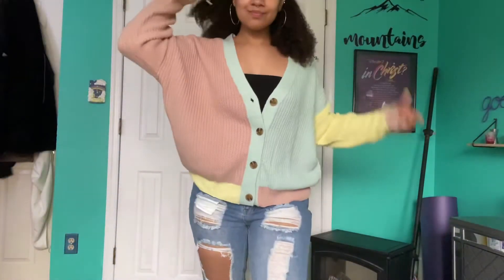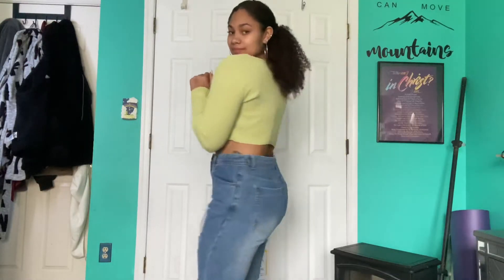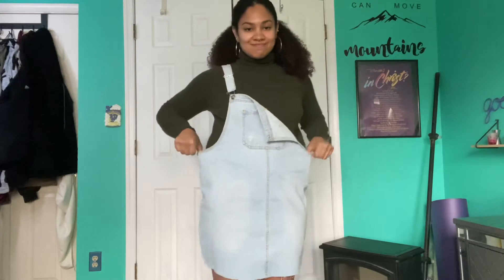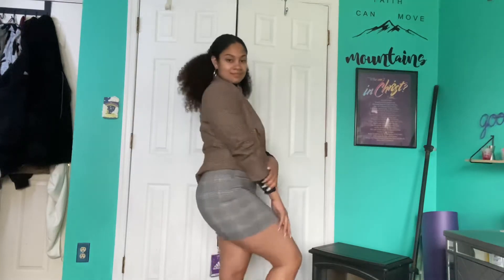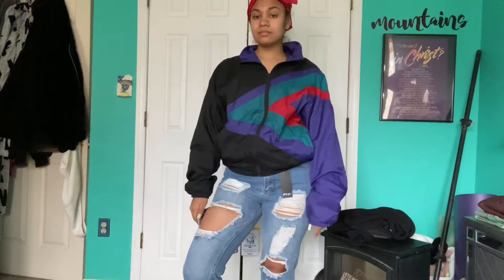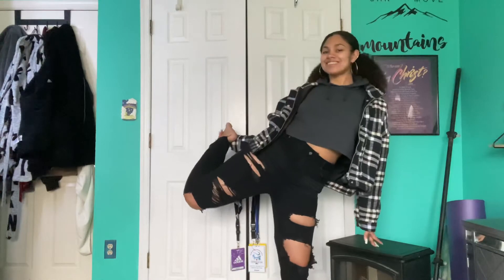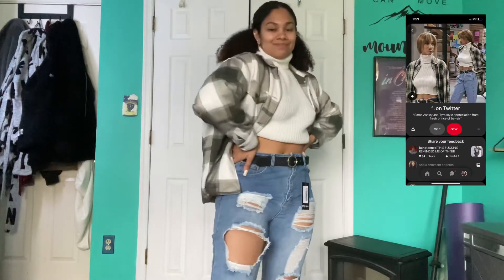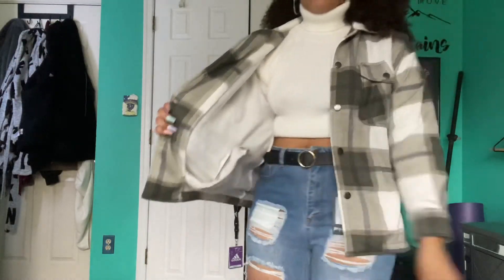Recreating Pinterest Oufits!! | Nasty Gal, Missguided, + thrift store haul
I have a super quick Missguided/Nasty Gal & thrift store haul where I recreated Pinterest outfits I thought were cute!

Some items I already had but I’ll link the things I actually bought down below! C:

Which outfit was your fave?!

2nd fit- Green top size M
Same jeans as in fit 1

6th fit- Black jeans size 10